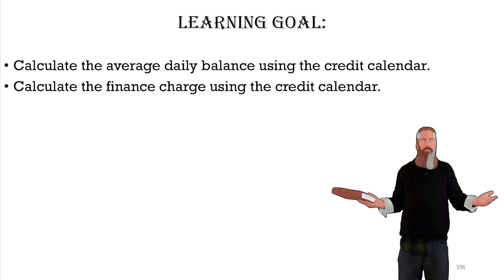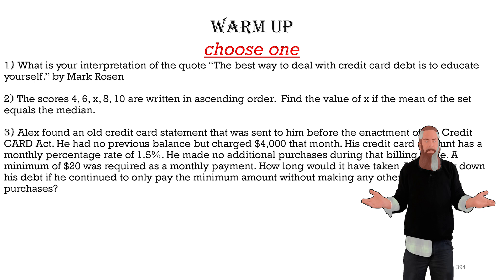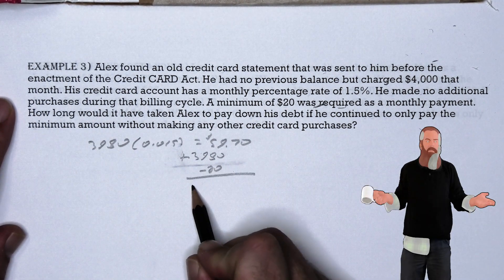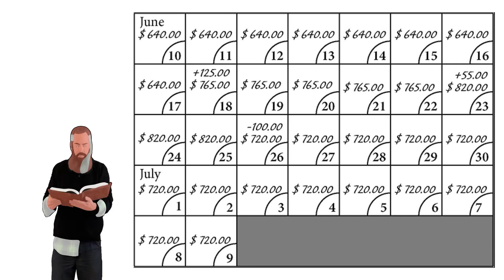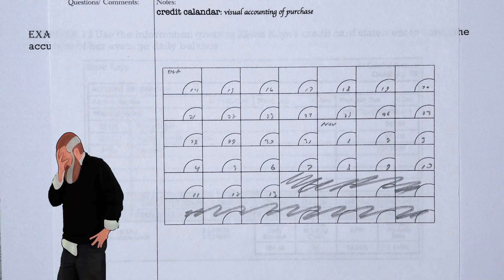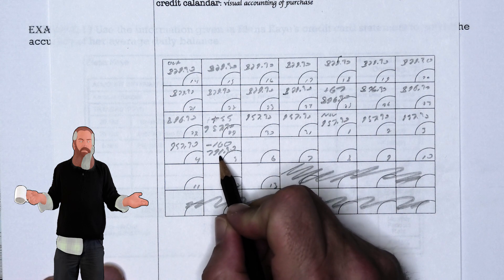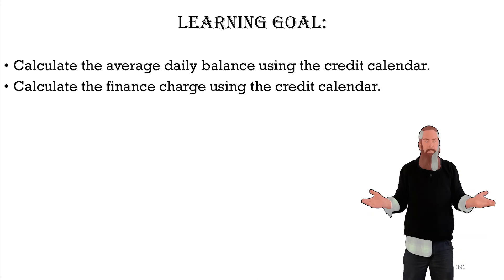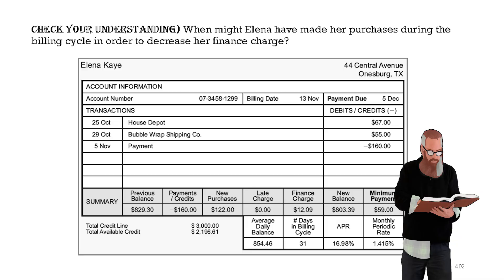Average Daily Balance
Average Daily Balance: Lesson 7 of 7 for Consumer Credit

00:00 Intro

03:54 Use the information given in Elena Kaye’s credit card statement to verify the accuracy of her average daily balance.

07:51 Determine the finance charge for Elena’s billing cycle.

09:57 Alex found an old credit card statement that was sent to him before the enactment of the Credit CARD Act. He had no previous balance but charged $4,000 that month. His credit card account has a monthly percentage rate of 1.5%. He made no additional purchases during that billing cycle. A minimum of $20 was required as a monthly payment. How long would it have taken Alex to pay down his debt if he continued to only pay the minimum amount without making any other credit card purchases?

Song: Lullaby
Artist: Owl Nest